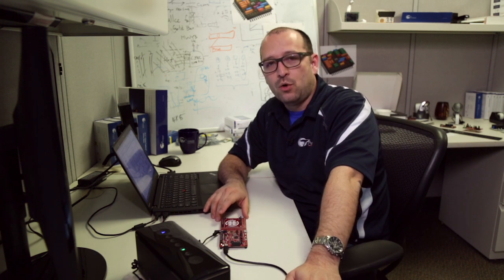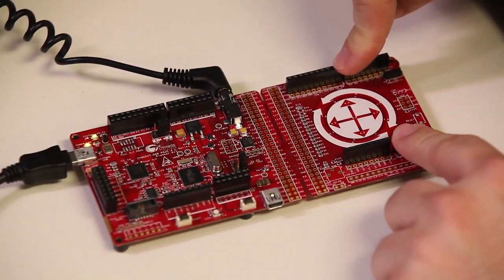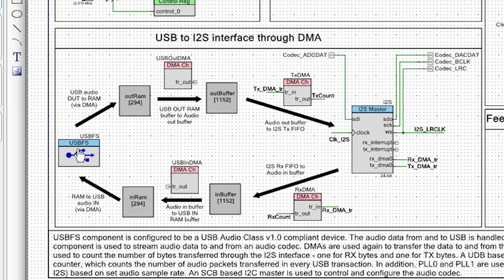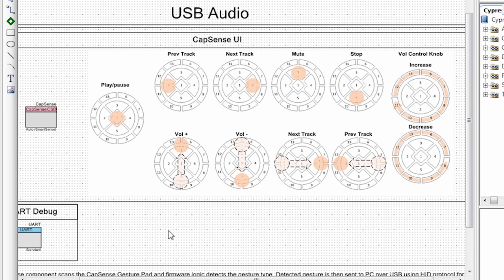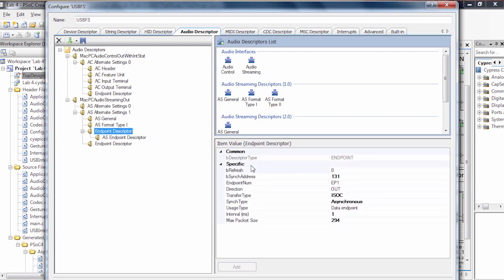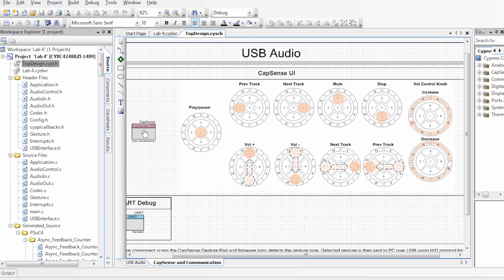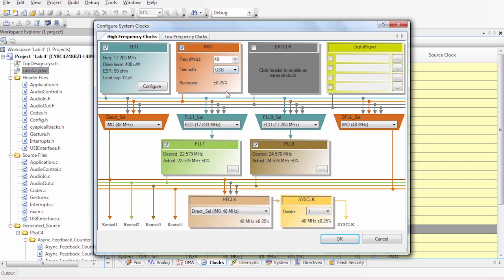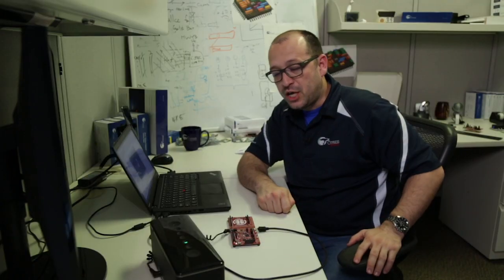Cypress PSoC 4200L Playback and Audio demo with Capsense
This video demonstrates how the Cypress PSoC 4200L can provide a high-quality audio playback by implementing the complete USB Audio interface to a Windows PC.